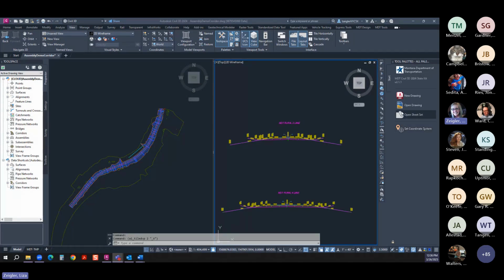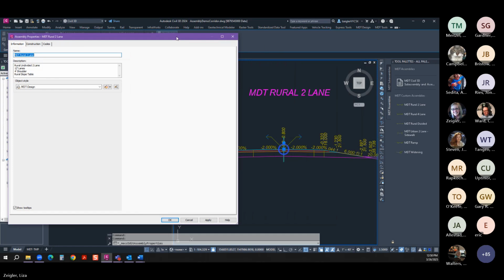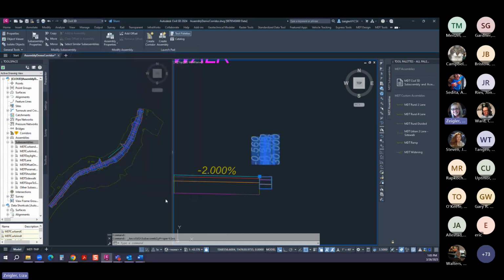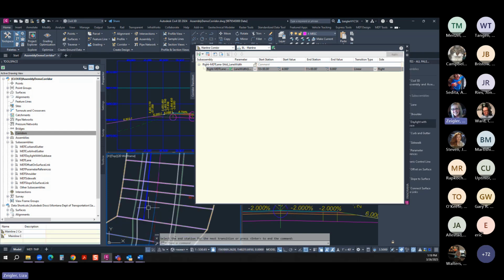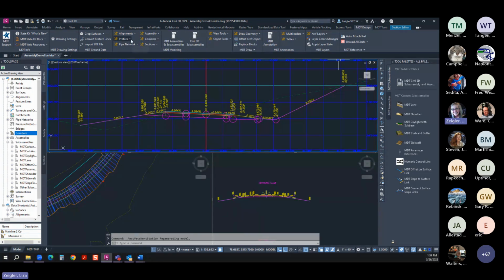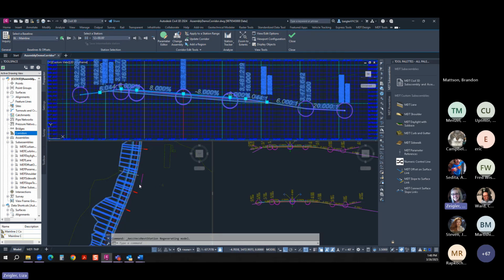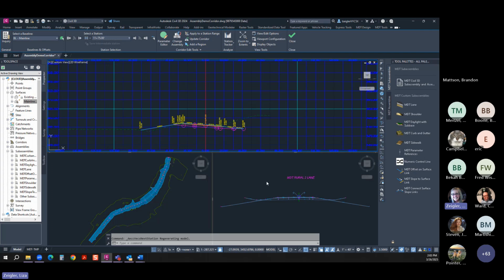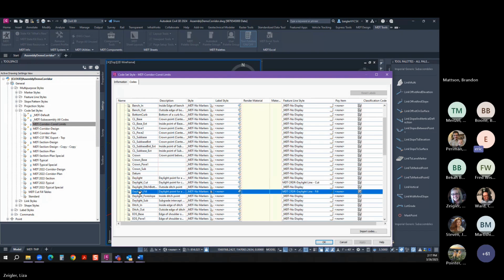Presentation - MDT State Kit Assemblies & Subassemblies - March 26, 2025